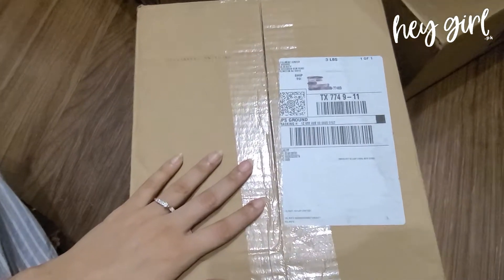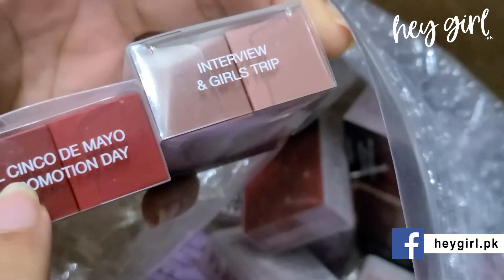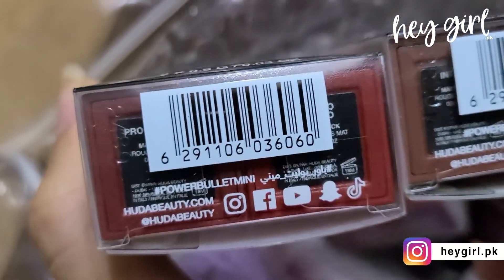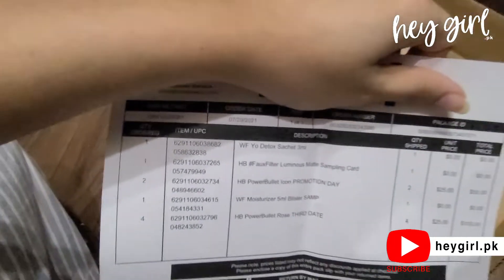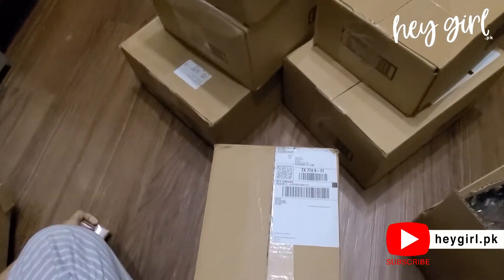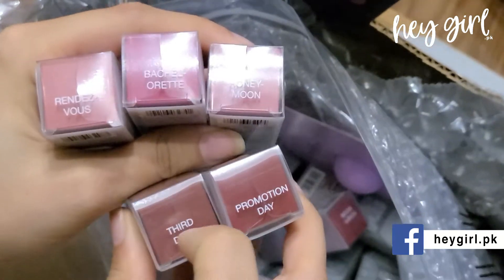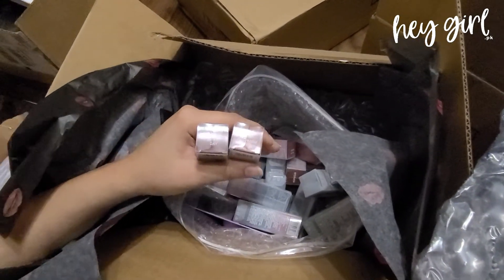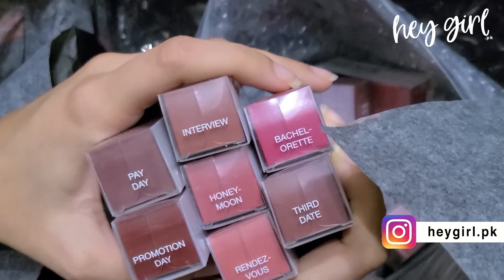Huda Beauty Unboxing | Power Bullet Matte Lipsticks | Mini Power Kits - Reds & Nudes | HeyGirl.pk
for a huge range of 100% original cosmetics, makeup, skincare, body care & beauty products from USA only.

Cash on delivery across Karachi, Lahore, Islamabad, Peshawar, Quetta, & 155 cities across Pakistan.

Love, Sehar :)